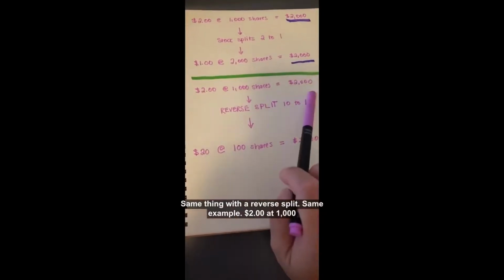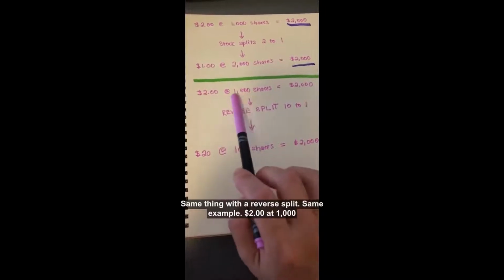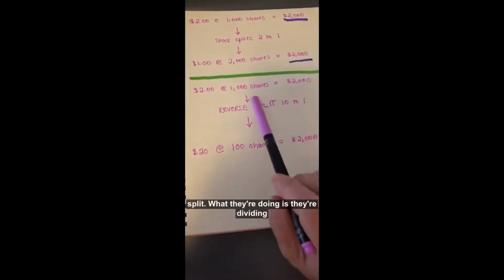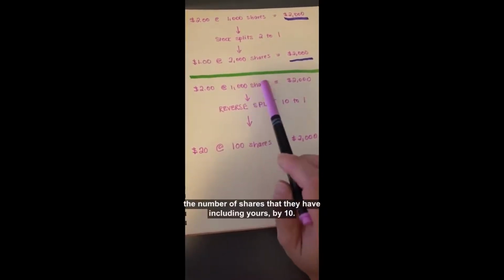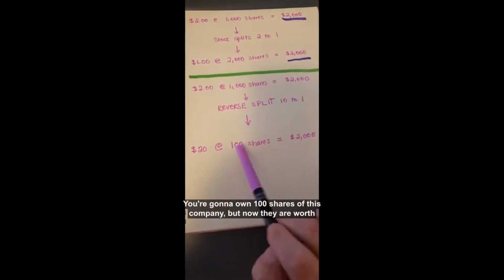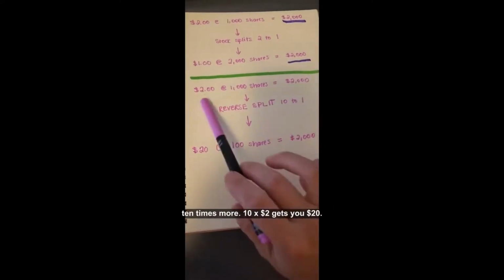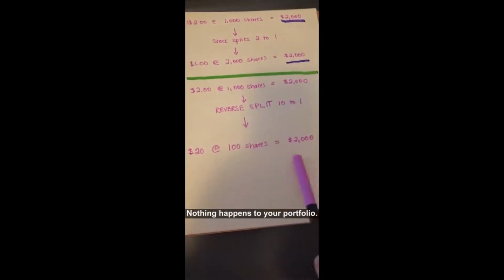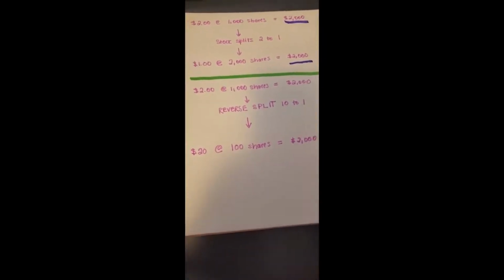Why do companies split or reverse-split their stocks? 🤔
Sometimes a company’s stock price (and value) can fall so hard, below a certain threshold, it puts them into “penny stock” status…or I would say “peasant” status.😆

Certain stock exchanges, like the New York Stock Exchange (NYSE) and Toronto Stock Exchange (TSE) require companies’ stock prices and valuations to be at a bare minimum level:

For example, a company listed on the NYSE has to have equity (market capitalization) worth at least $40 million and a stock price of at least $4 per share.

Being listed on these “prestigious” exchanges attract a broader base of investors and gain research coverage (exposure on Wall St/Bay St).🤑

Penny stocks = higher risk because they are generally companies that are in high growth stage. High growth = high risk. Some investors may not want these in their portfolios. Some portfolio managers are simply not allowed to have these high risk companies in their funds.🤷‍♀️

So, if a company’s stock prices fall below $4, they can do a “reverse” split to prop up the value of their stock price – but this does NOT change the overall value of the company. *video explains this*

A stock split, on the other hand, are for companies whose stock prices have run up so much that it becomes out of reach for investors, like you and I.🙄

For example, Warren Buffett’s company, Berkshire Hatheway Class A stock trades at around US$269,200 per share. Like 99.9% of the population would not be able to buy 1 share of this! And that’s how he rolls – he would prefer most people not buy his stock because he doesn’t want algorithms or day traders messing around with his stock. He wants investors to buy and hold his stock.🤷‍♀️

A company that would want a broader base of investors would split their stock (make their stock price lower) so it’ll be within reach for them. 🤠

*NEW WORKSHOP: THE ETF MASTERY CLASS*
Learn how to build a professional investment portfolio the cheapest (and very easy) way! Sign up 👇

Want to start investing but don't know where to begin? Download the FREE guide on the 4 Things You Need to do Before You Start Investing 👇: